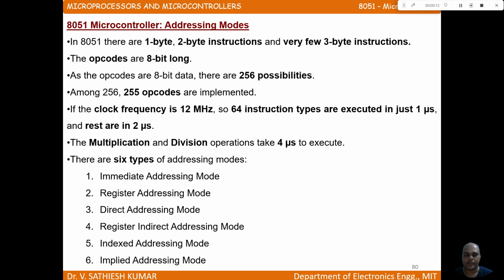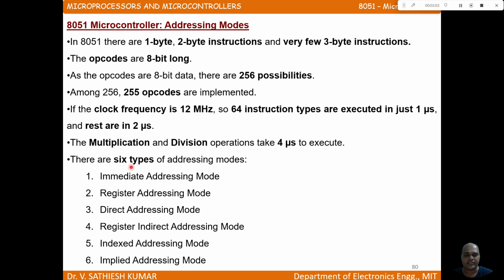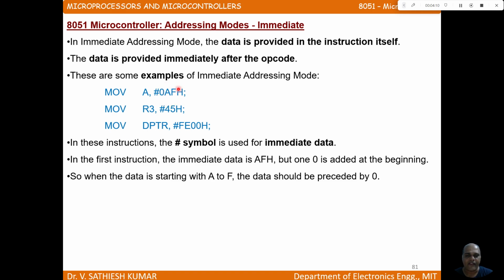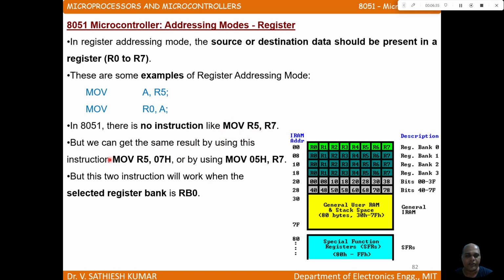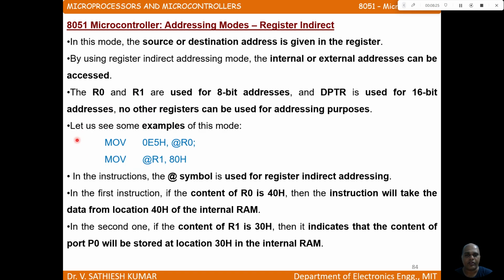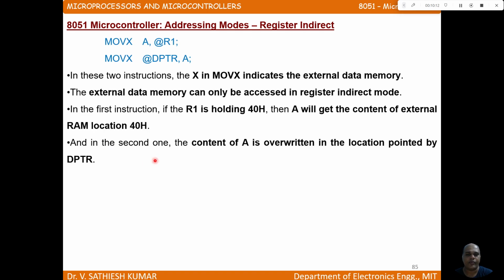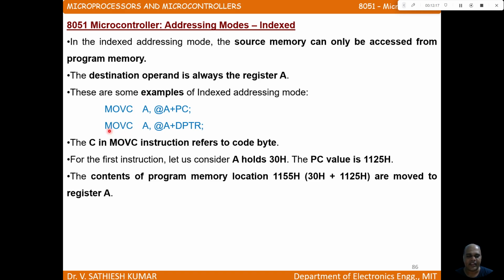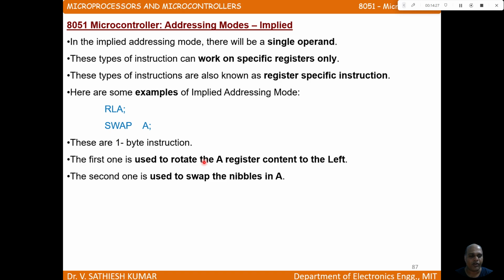Addressing Modes of 8051 Microcontroller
In this tutorial, a discussion on addressing modes of 8051 microcontroller is carried out.